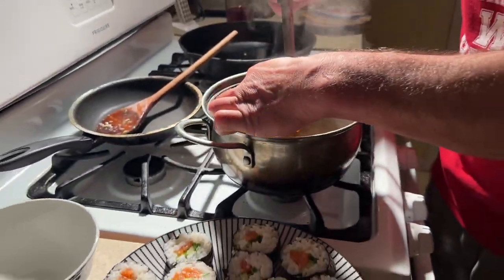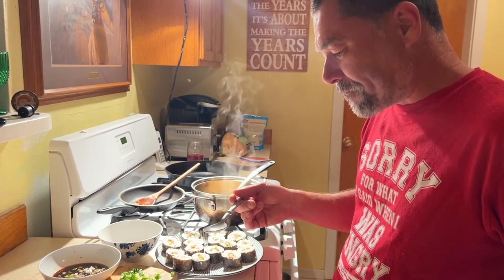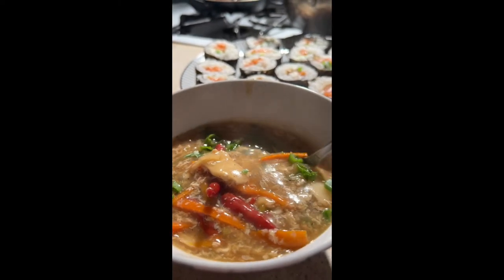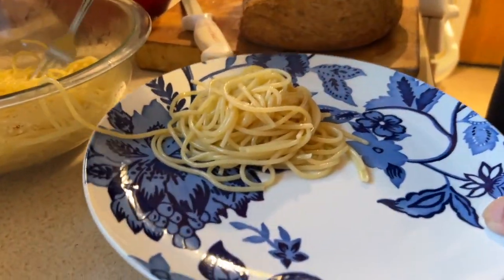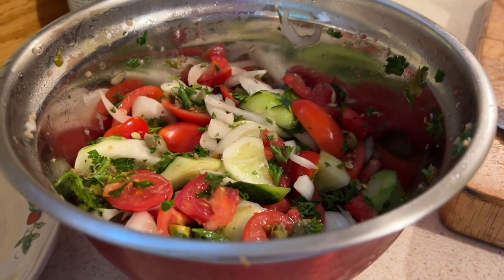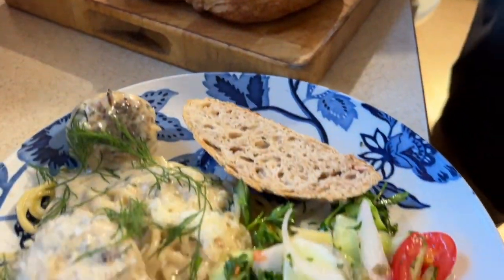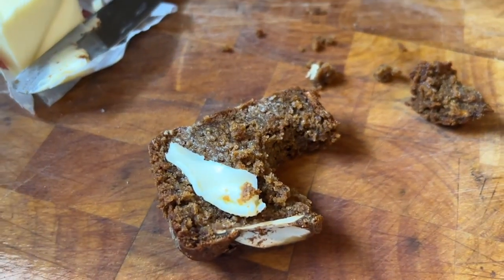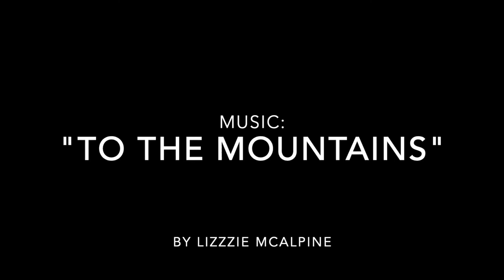October 2022: Unstoppable Oregon Matsutakes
foraging for matsutake mushrooms in Oregon.  cooking matsutake soup, matsutake sushi, matsutake "meatballs", and matsutake gingerbread.